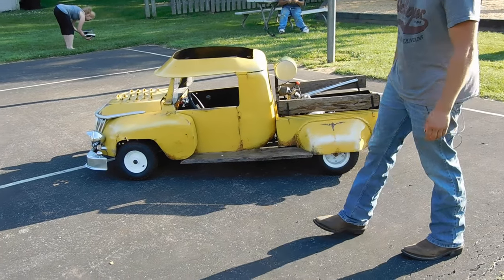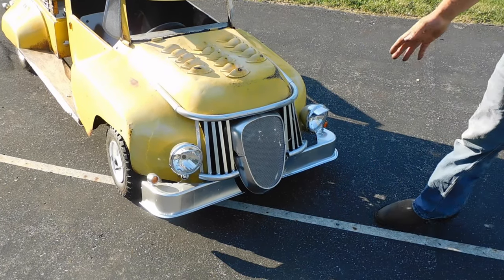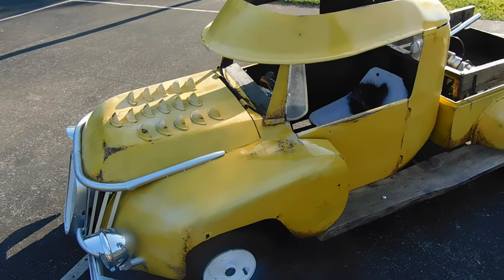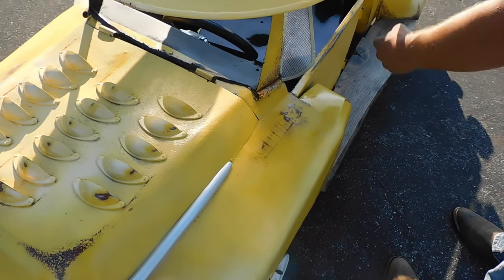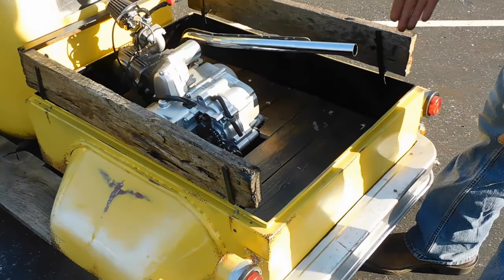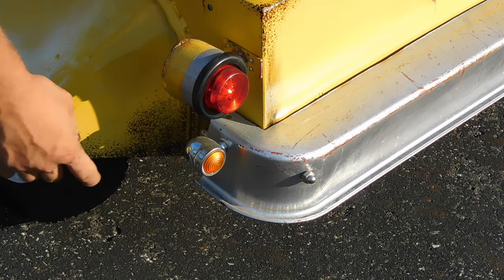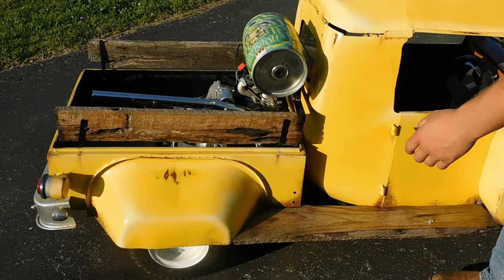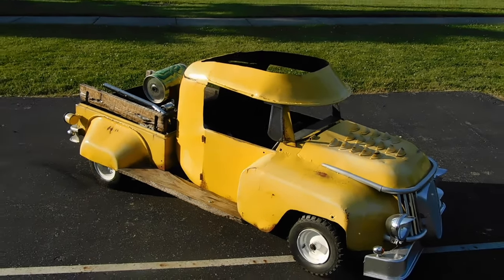125cc RAT ROD GO KART TRUCK BUILD COMPLETE!!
The go kart truck is finally finished, hope you enjoy!!